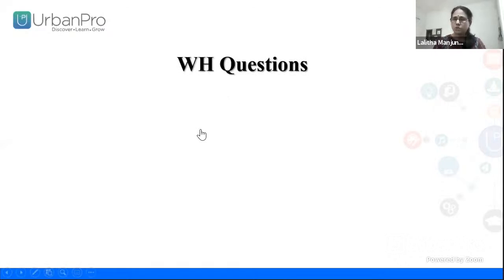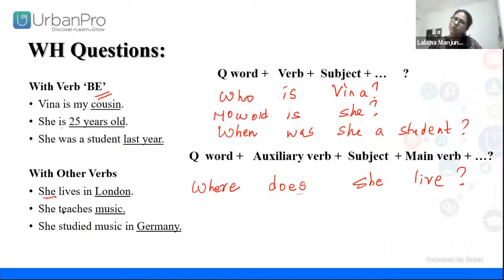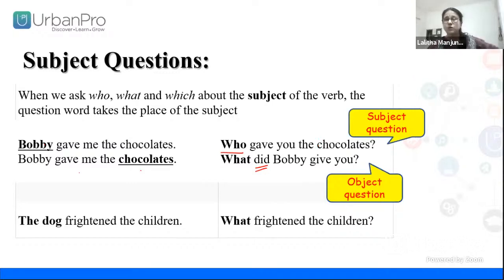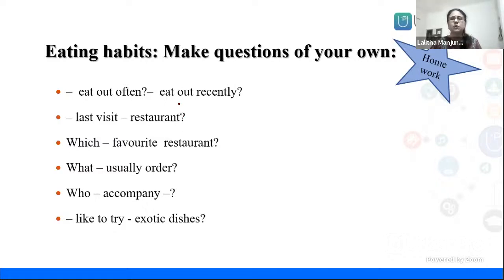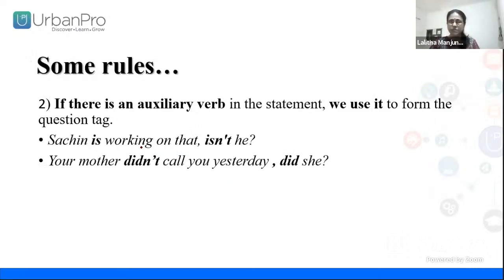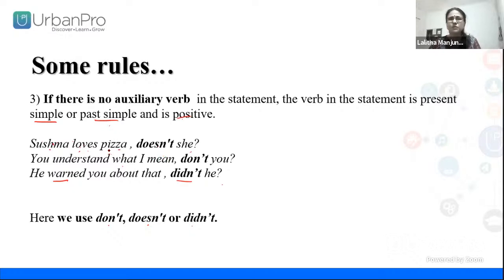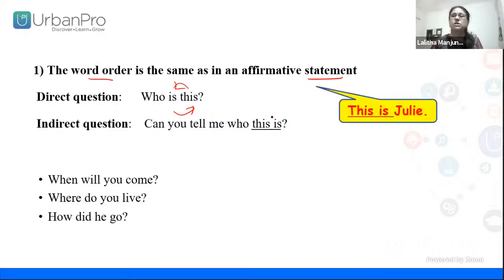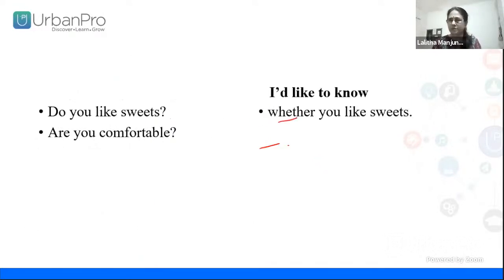Types of Questions in English Grammar | Lalitha M | Part 2 - FREE webinar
Lalitha Manjunath - an experienced Spoken English tutor will help you understand the importance of questions, Question types, Yes / No questions, WH questions, Subject questions, Question tags and indirect questions to improve your Spoken English. An experienced tutor.
Topics to be covered during the session:
-  Types of questions
-  Direct and Indirect questions
-  Yes / No and WH questions
-  Subject and Object questions
-  Question Tags

Many ESL learners quickly show improvement and become adept at making sentences in response to questions asked by the trainer during the classes. However, when they are required to frame questions, they find it challenging to come up with clear and grammatically accurate questions. This activity-based session will guide you through the types of questions in English, their structures, and examples in a highly interactive manner.

Here are the practice notes you can use to practice the "questions"